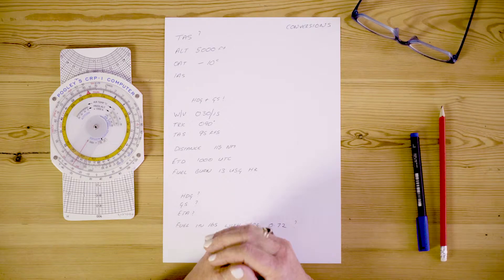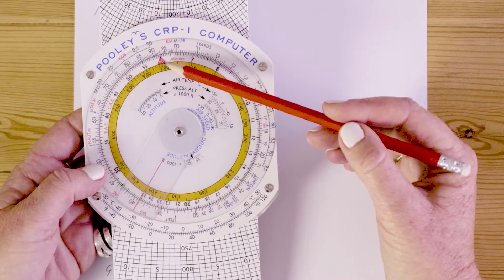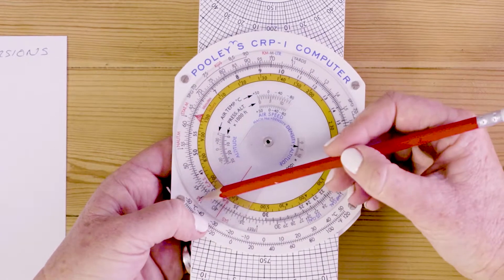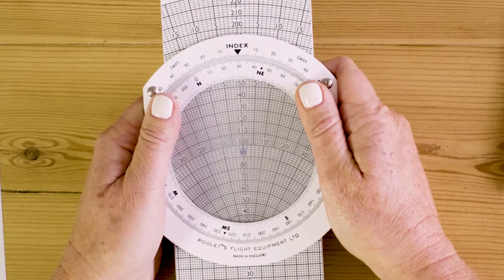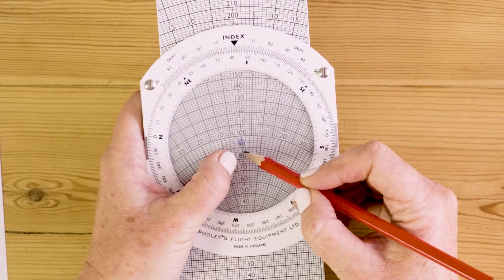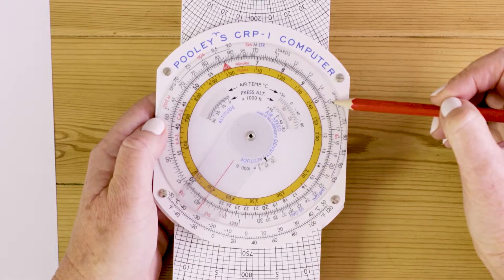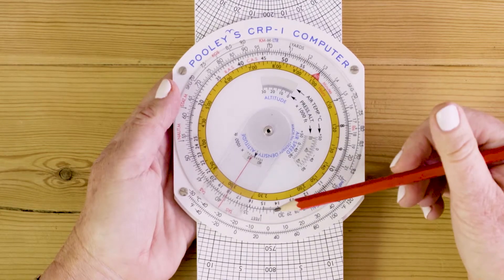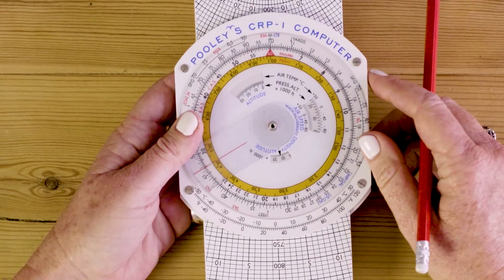How to use your CRP Flight Computer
The flight computer can be a bit daunting at first. So I decided to make a complete CPR video to help struggling students or remind pilots of good old fashioned flight planning if they are thinking of doing the IMC.

Happy flying.
Linda